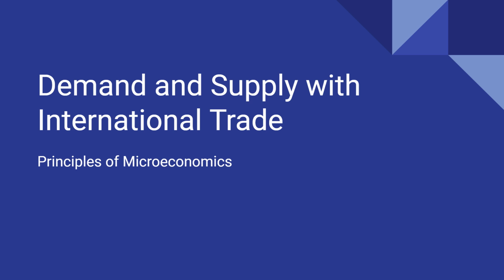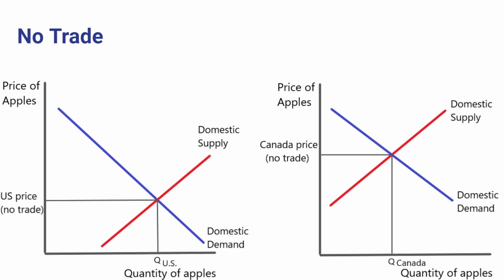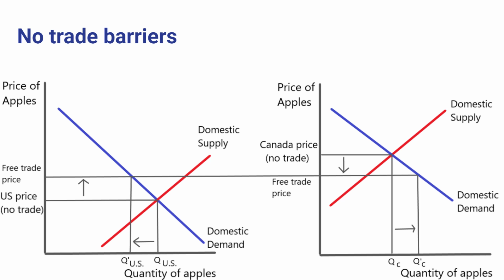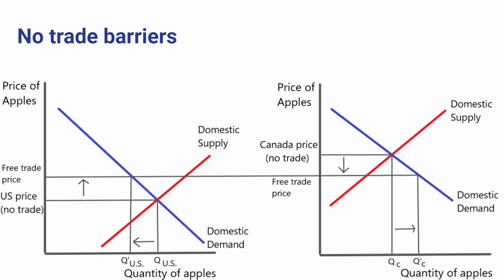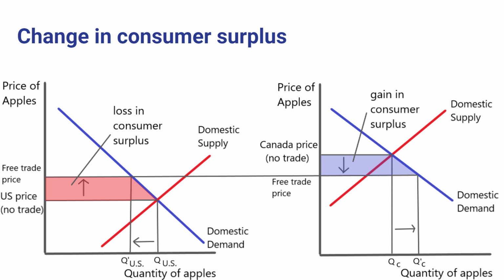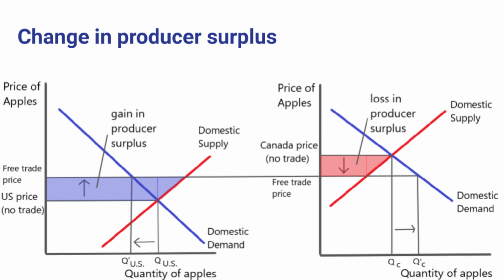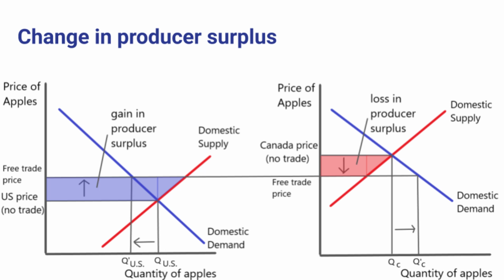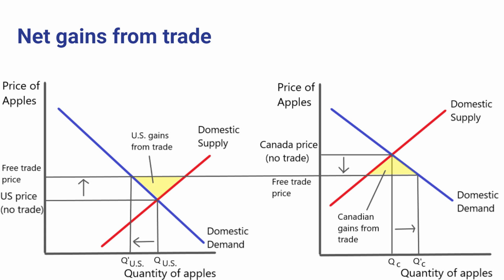14.2 - Demand and Supply with International Trade